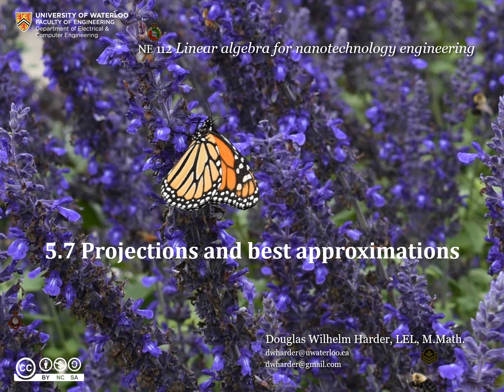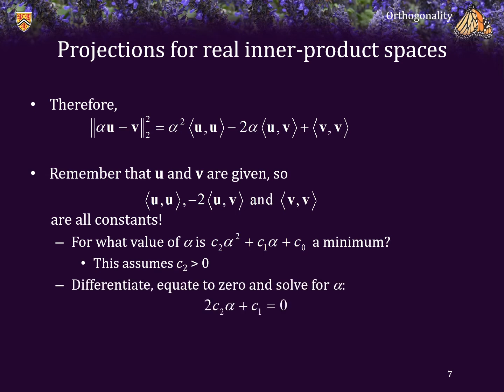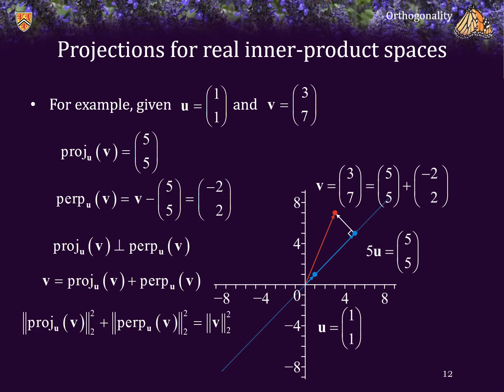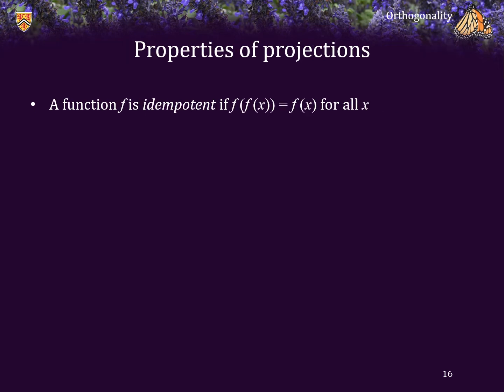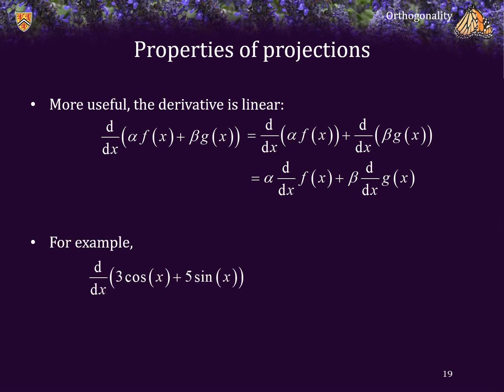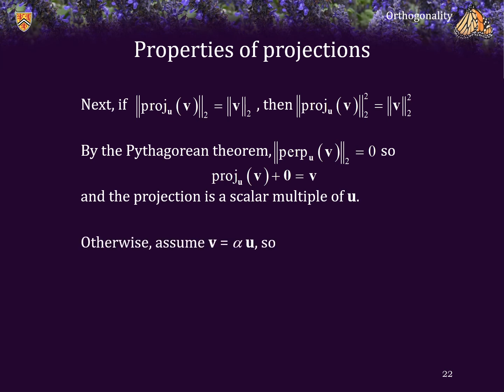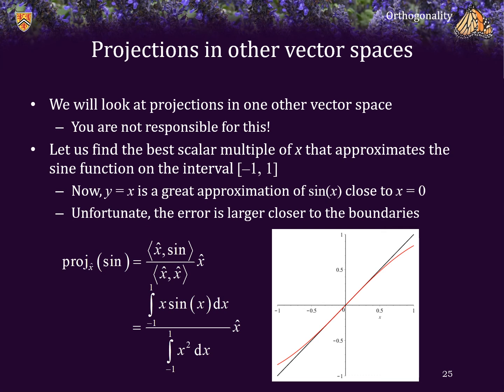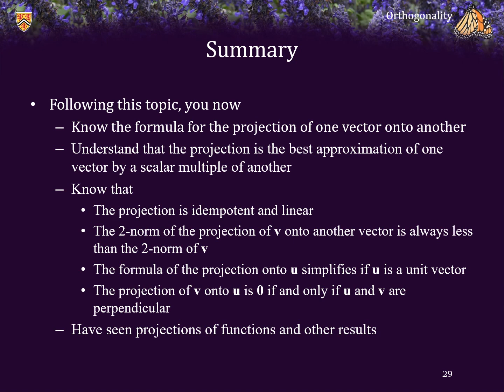5.7 Projections and best approximations